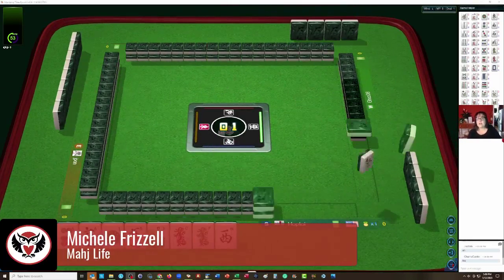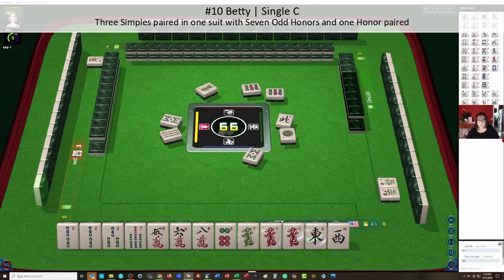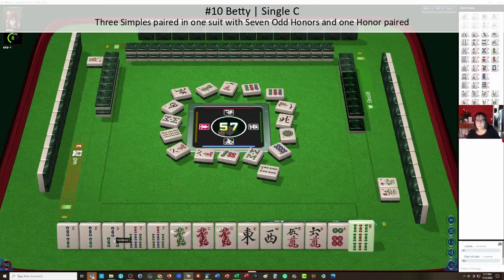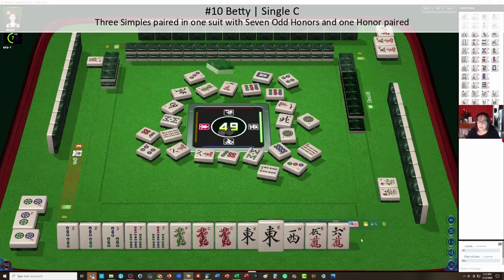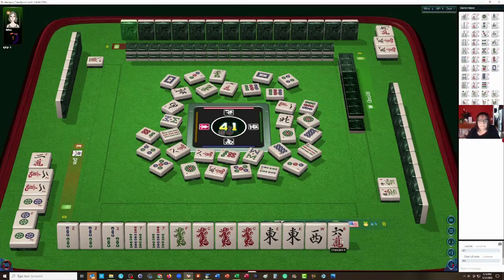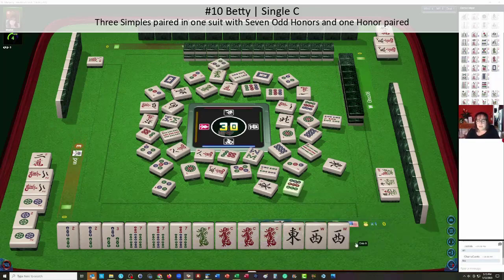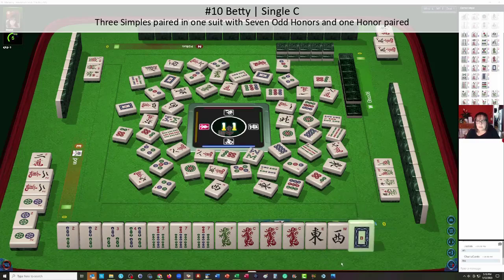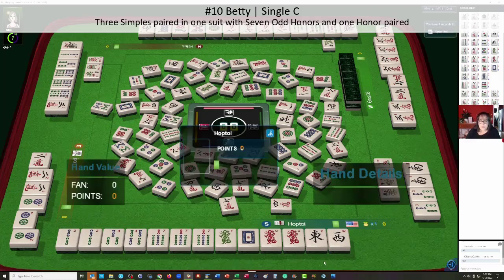WPMJ Strategy Theory 20230913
Mahjong or Mah jongg is the Chinese tile game that requires critical thinking, situational awareness, and social acuity. Strategy theory for American style using Wright-Patterson rules is very different from all other versions because of the categories and components of valid hands published in the green book. Watch this video and consider incorporating proclivities and findings shared to better your game!

Consider joining Facebook Mah Jongg Military Network, Wright-Patterson Rules to join the community

Michele Frizzell
Mah Jongg Instructor, Author, Speaker
6175 Hickory Flat Hwy, Ste 110-335